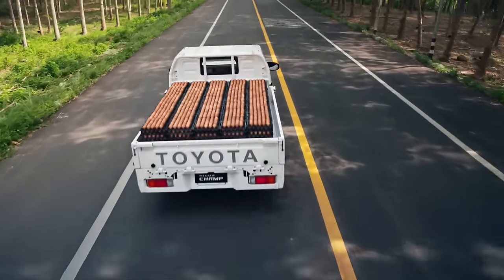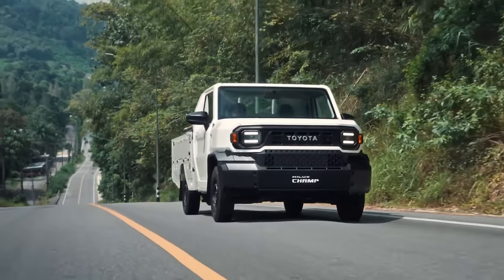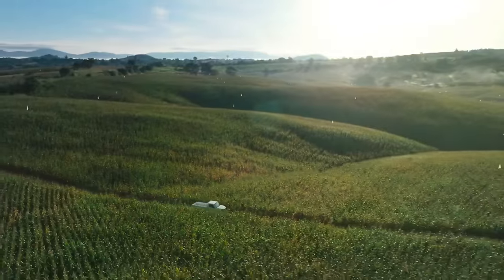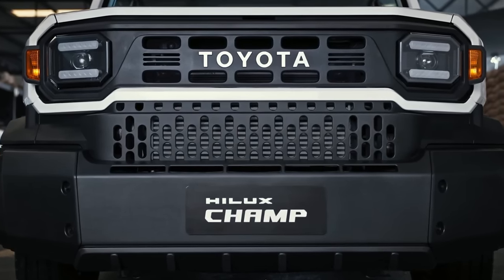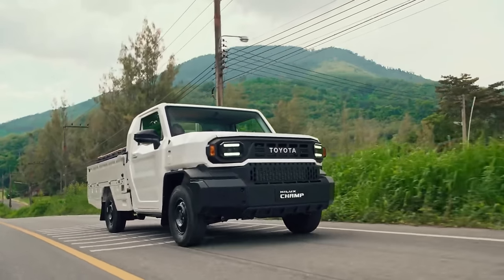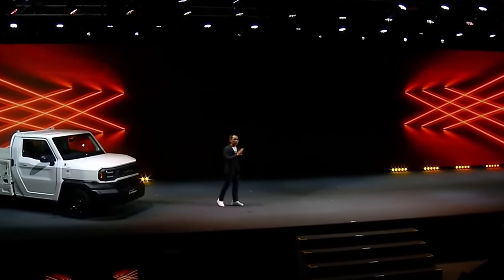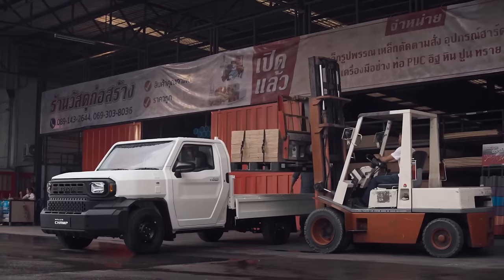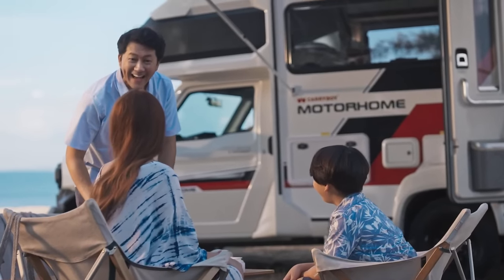Experience the Revolution: Toyota’s New $10k Pickup Truck That’s Turning Heads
In this video, we dive into the revolutionary Toyota Hilux Champ, a game-changer in the compact pickup truck market. We explore its unique features, affordability, and how it stacks up against competitors like the Ford Maverick. Don’t miss out on this exciting reveal!

*️⃣ 00:00 | Intro
1️⃣ 00:25 | So, what’s the scoop on this new truck?
2️⃣ 02:05 | But what makes it truly revolutionary?
3️⃣ 03:48 | So, how did Toyota manage to make the Hilux Champ so affordable?
4️⃣ 05:20 | When is the release date?

In summary, the Toyota Hilux Champ is set to redefine the compact pickup truck market with its modularity, affordability, and versatility. Whether you’re a car enthusiast, a DIY mechanic, or just someone looking for a reliable and cost-effective vehicle, this video is a must-watch!

The Toyota Hilux Champ is known as the Hilux Rangga in Indonesia and Toyota Tamaraw in the Philippines. Also, the Toyota Tamaraw is expected to be assembled in the Philippines.